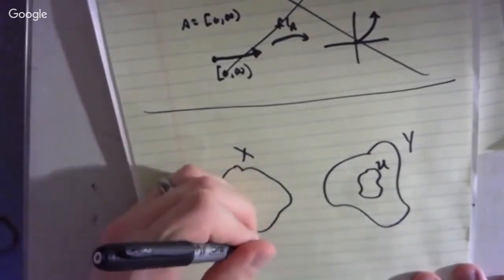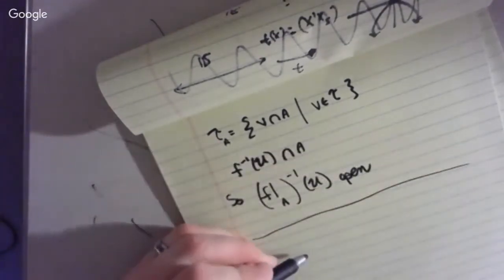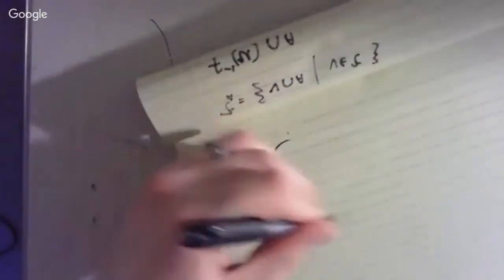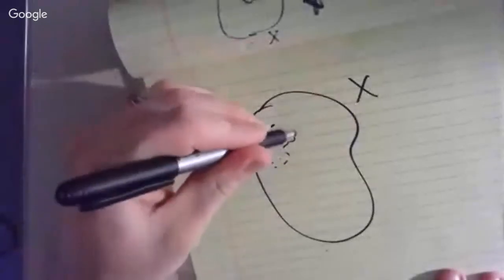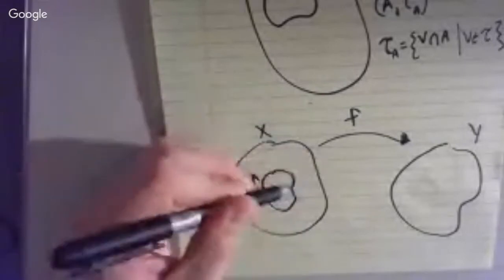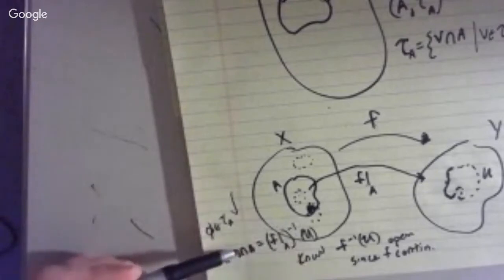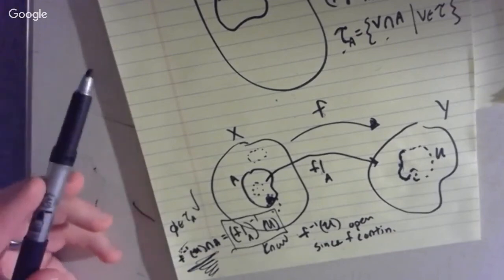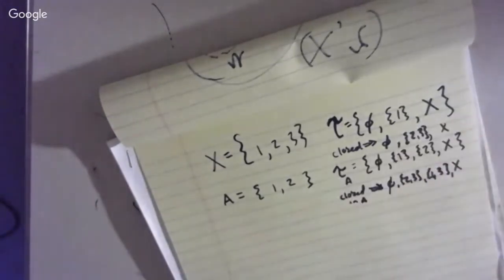Office hours Mon 3/5 8-9 PM